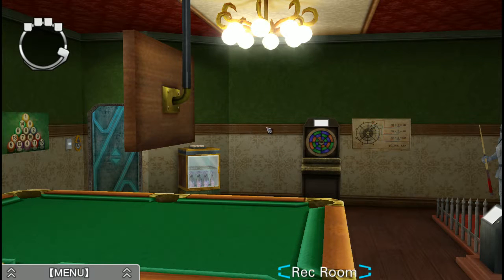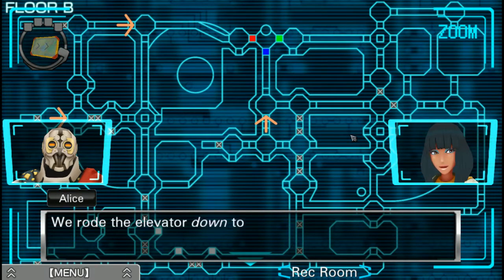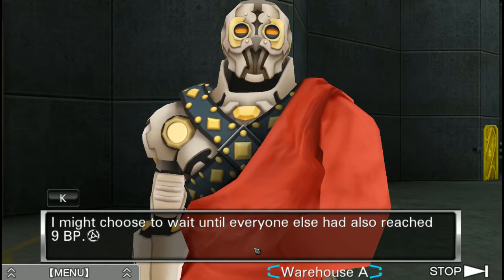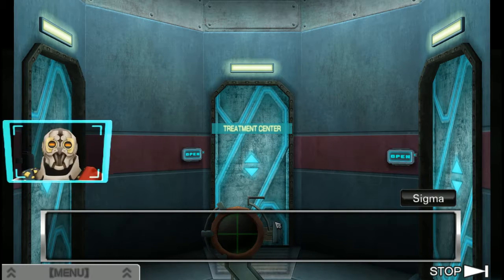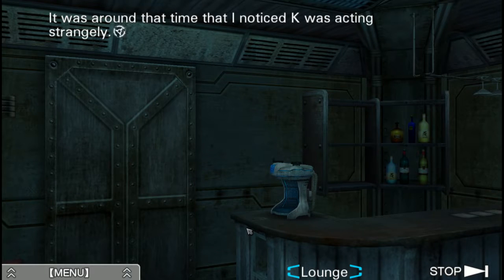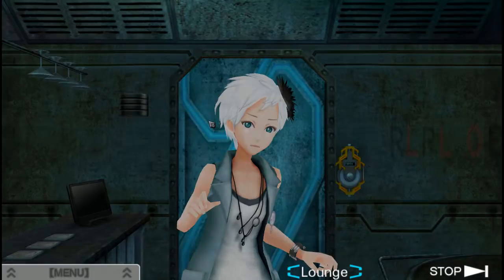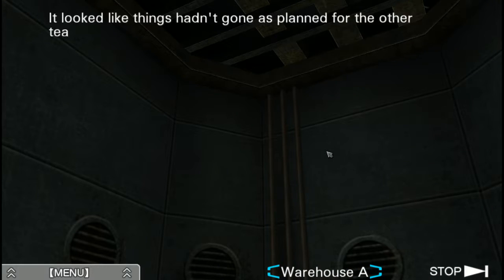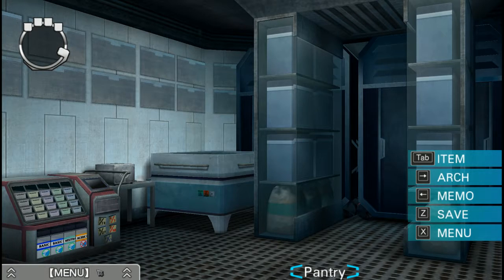Zero Escape: Virtue's last Reward - Part 6 (K's END)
After nearly 3 weeks of nothing, I have returned and Streamed K's ending in VLR